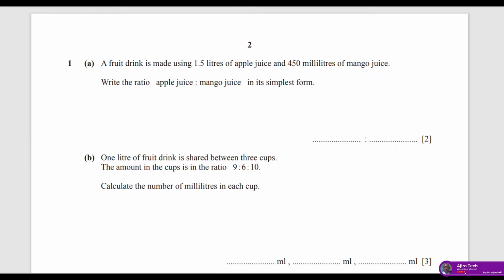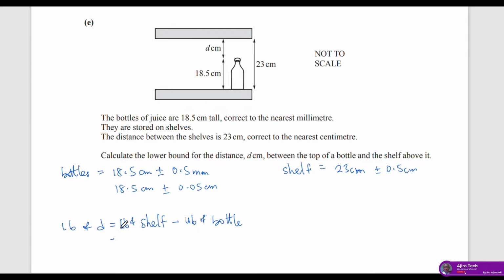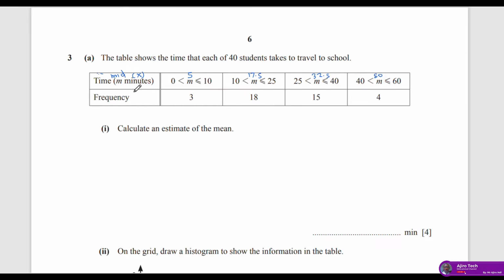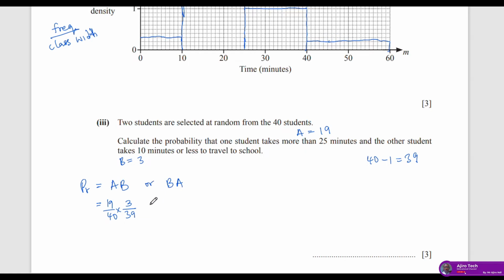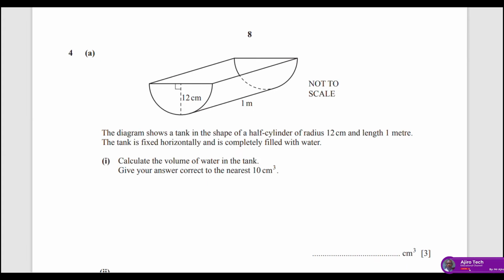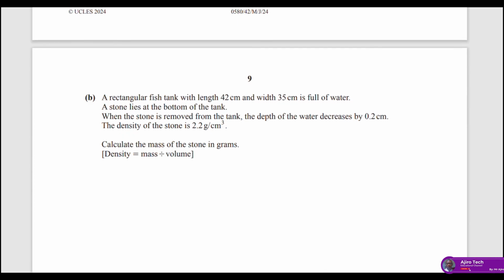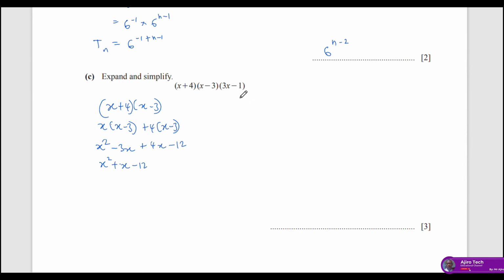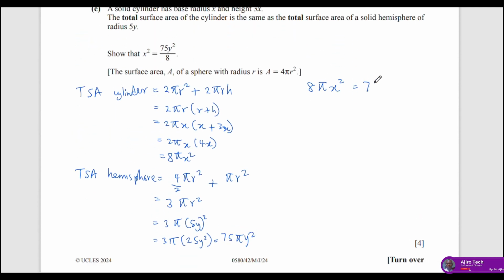IGCSE Mathematics (0580/0980) Paper 4 Extended May June 2024 Variant 42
This video is the solution to Questions 1 to 5 of IGCSE Mathematics (0580/0980) Paper 4 Extended May June 2024 Variant 42

0580/42/m/j/24
0980/42/m/j/24

Ajiro Tech offers Personalised Paid Tuition for:
- Mathematics (0580/0980)